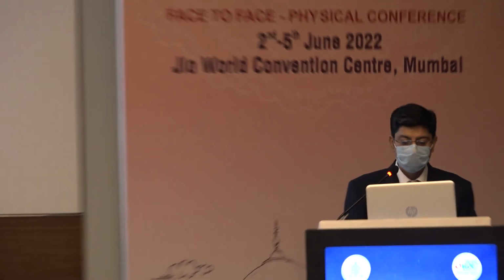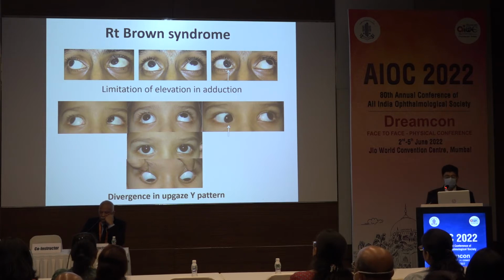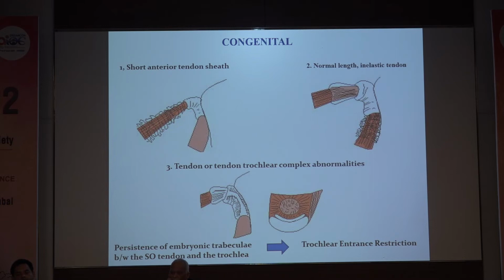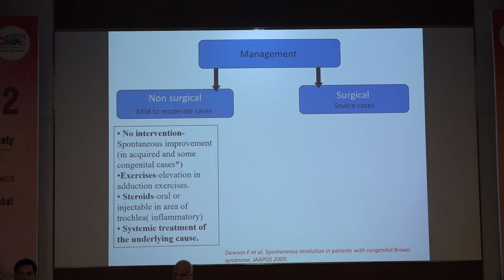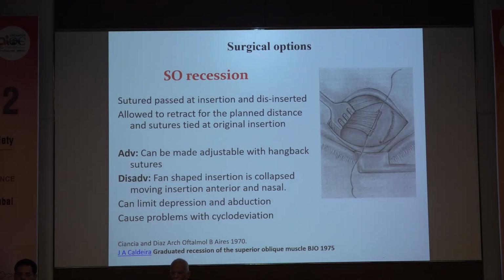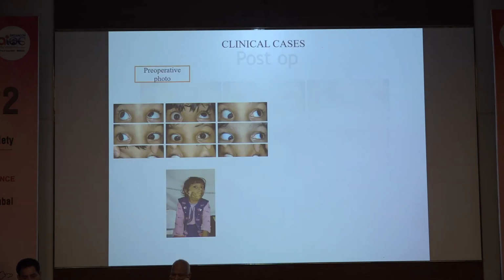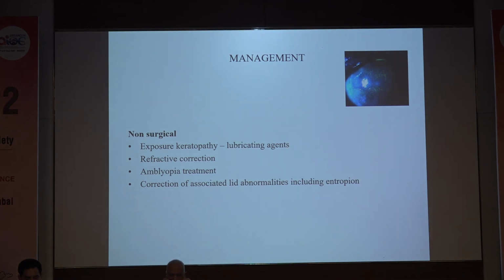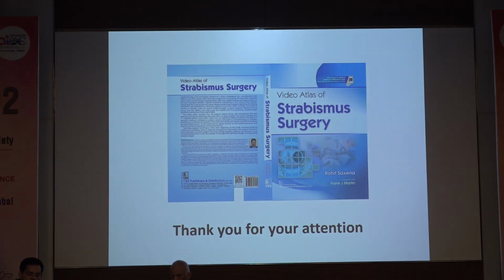AIOC2022 IC115 Topic Dr ROHIT SAXENA MX BROWN AND MOBIUS SYNDROME